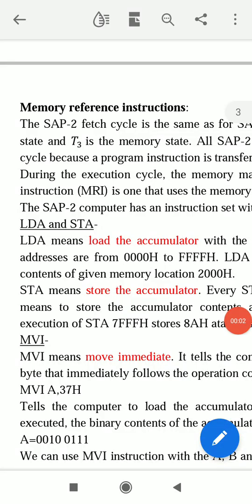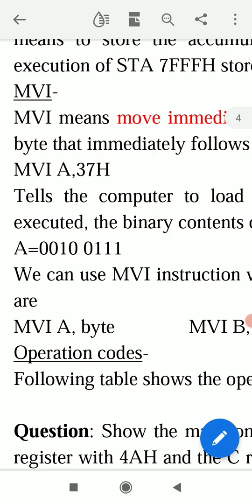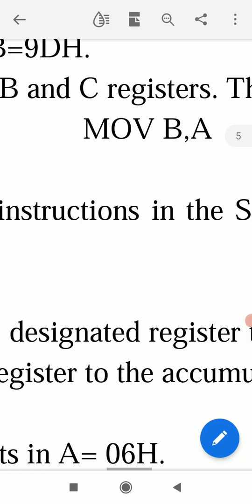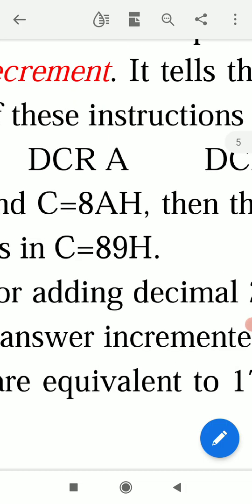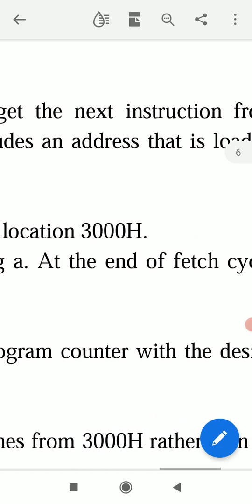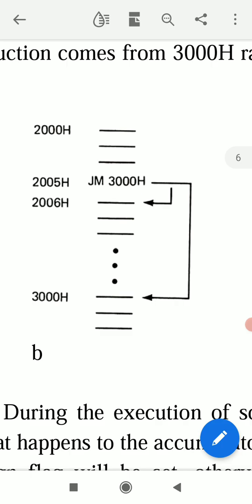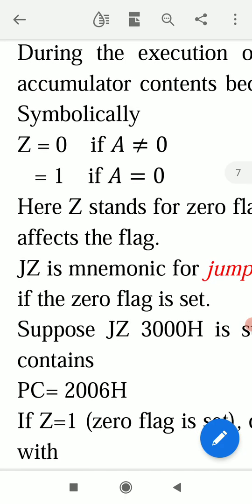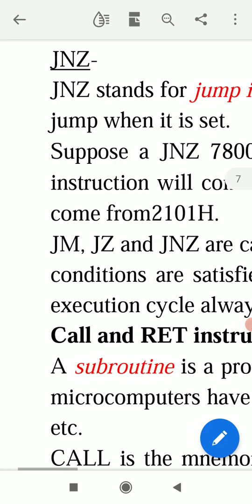instructions for sap 2 - i